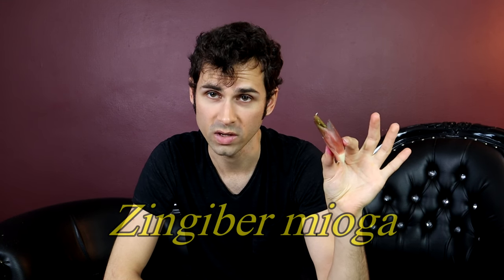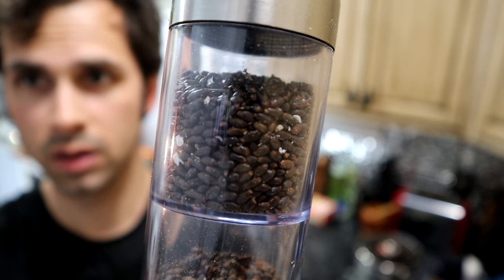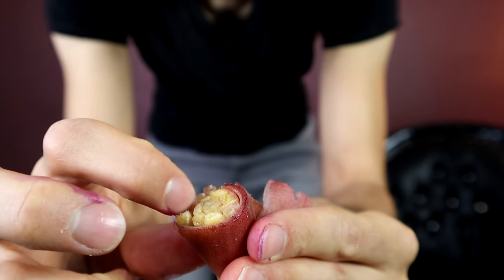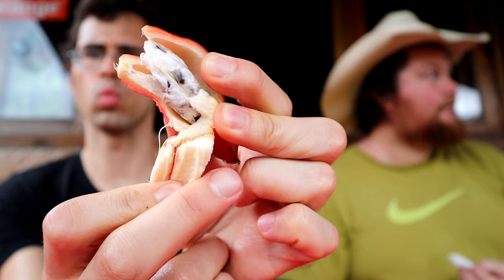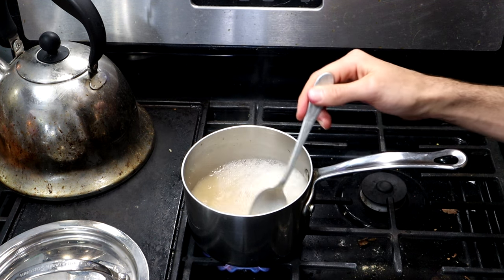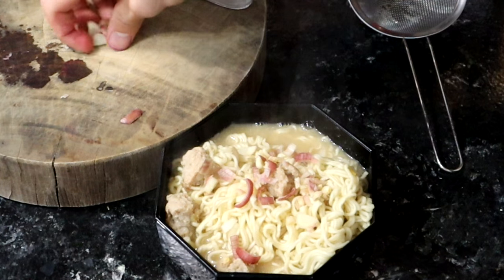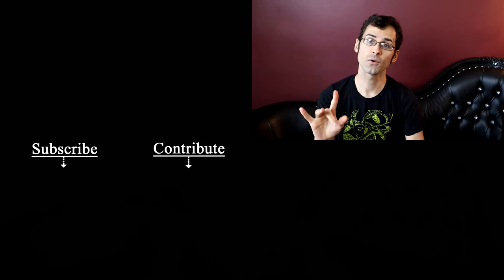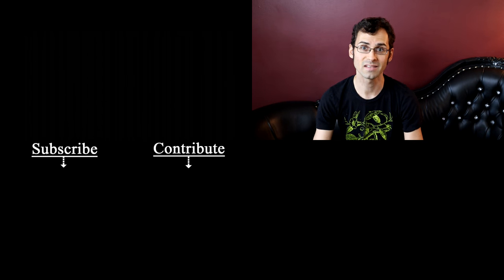MYOGA GINGER - A Delicious Flower Used in Japanese Cooking - Amazing Plants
Amazing Plants: Myoga Ginger
Latin Name: Zingiber mioga
Location: Grown in Washington, Filmed in NYC

Interested in Growing this? Check out: wanderlustnursery.com